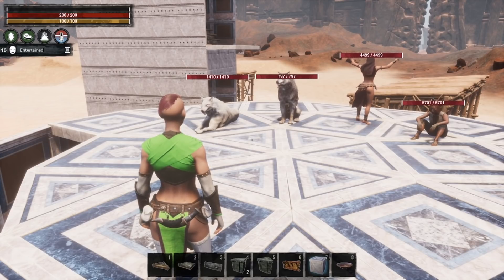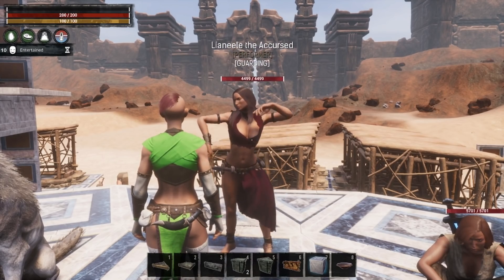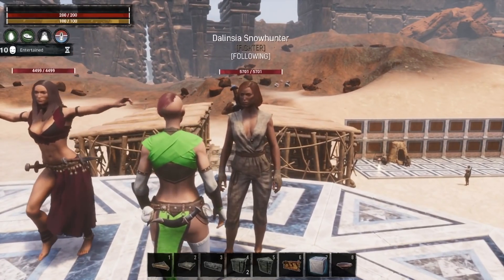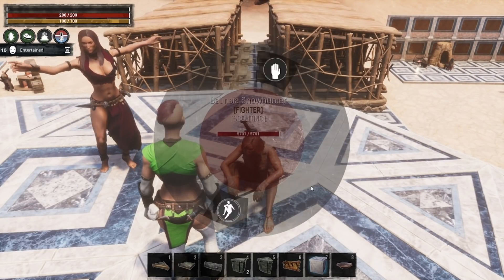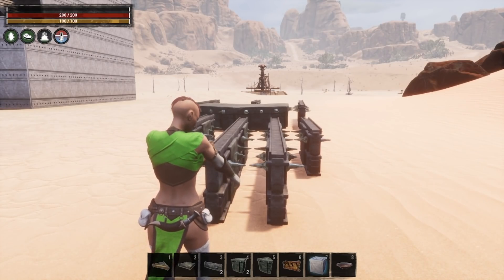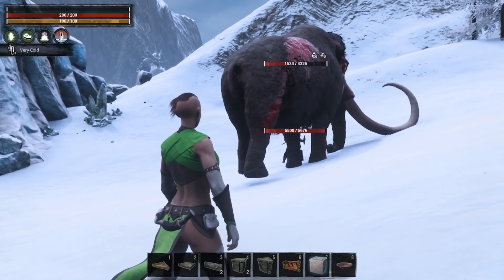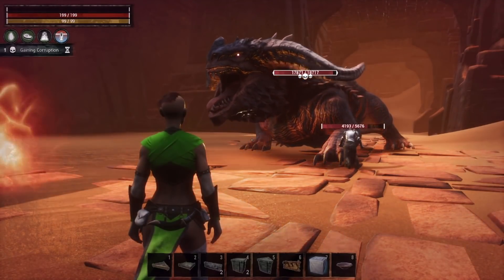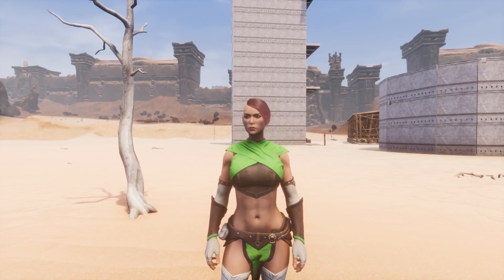Testlive Update 2.8 Highlights | Conan Exiles 2022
This is TESTLIVE content and SUBJECT TO CHANGE!